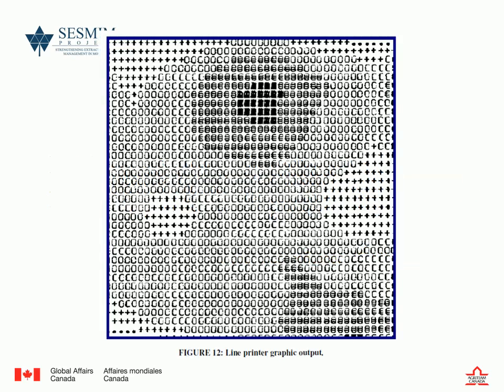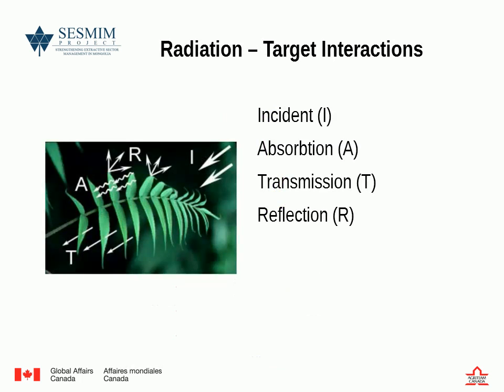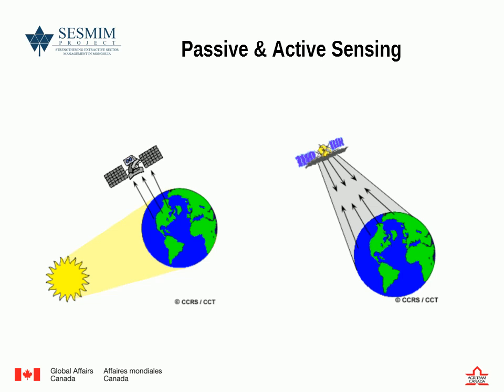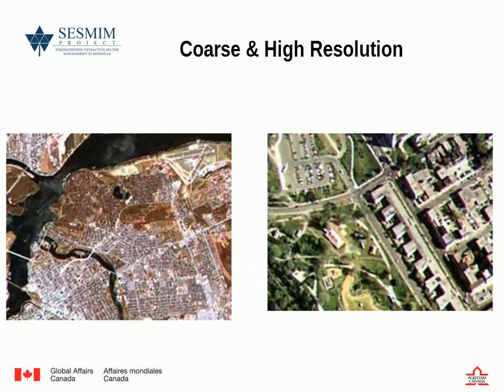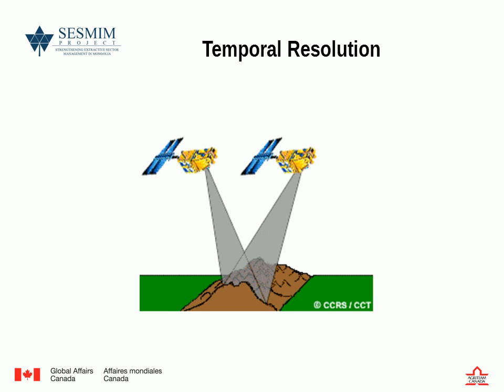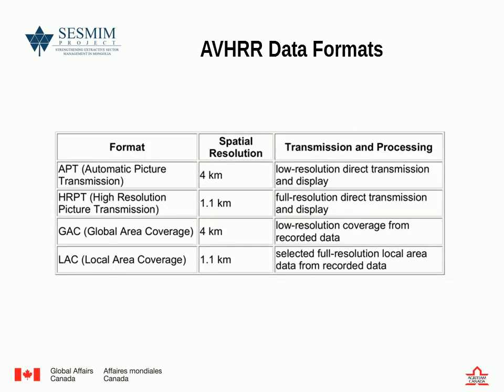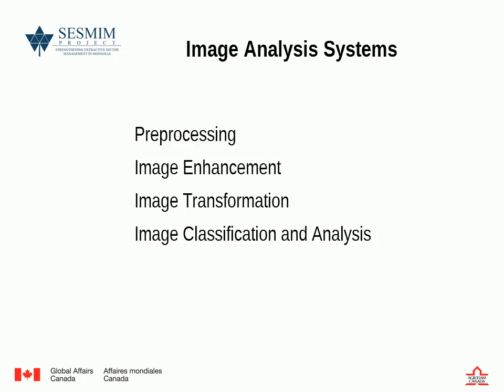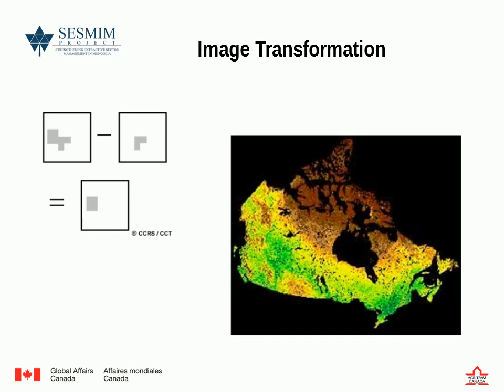FOSS4G Remote Sensing Training Workshop: Day 2 Fundamentals of Remote Sensing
Description of common remote sensing practices, tools and other fundamentals, with an outline of some different satellites